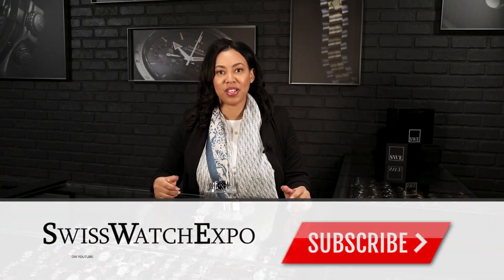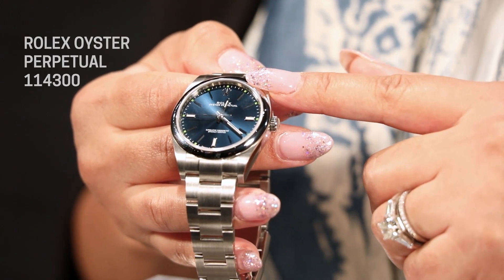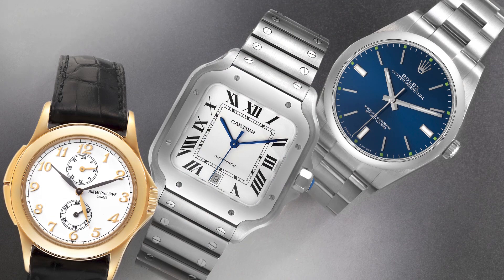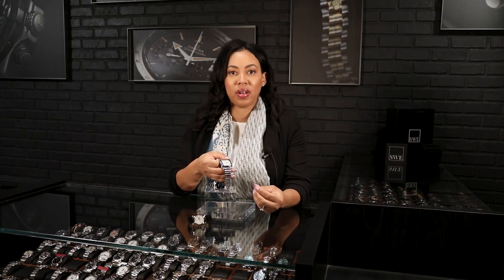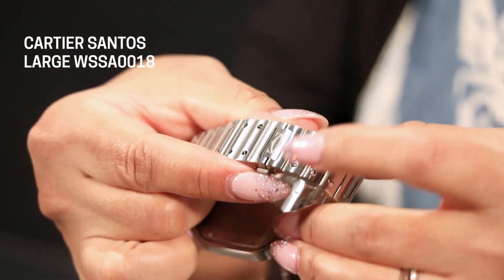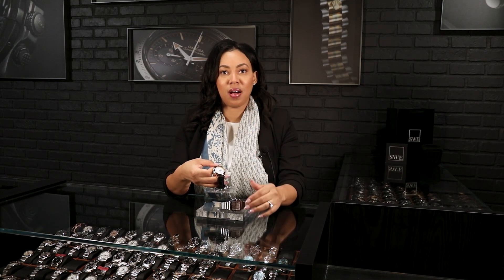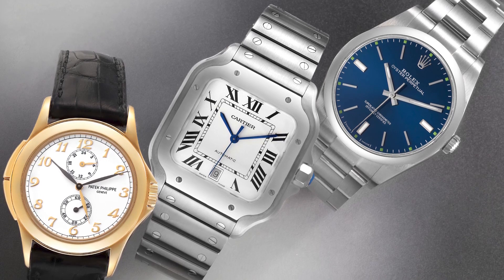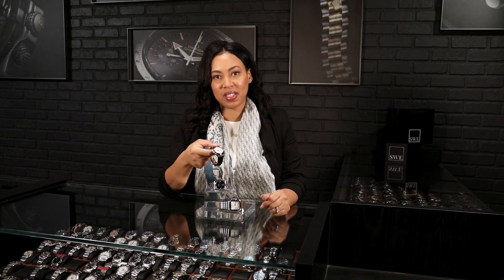3 Best Graduation Watches - Rolex, Patek Philippe & Cartier | SwissWatchExpo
Watches make excellent graduation gifts and serve as wearable ways to commemorate such a monumental event. In this video, we've chosen 3 of the best graduation watches from Rolex, Patek Philippe, and Cartier, which will never go out of style.

FULL DETAILS AND PRICING:
Patek Philippe Calatrava Travel Time Yellow Gold Mens Watch 5134

Rolex Oyster Perpetual 39mm Blue Dial Steel Mens Watch 114300

Cartier Santos Silver Dial Large Steel Mens Watch WSSA0018